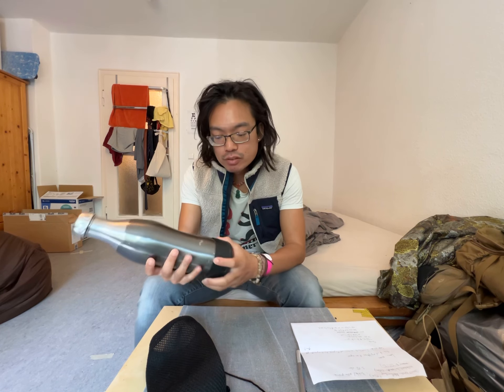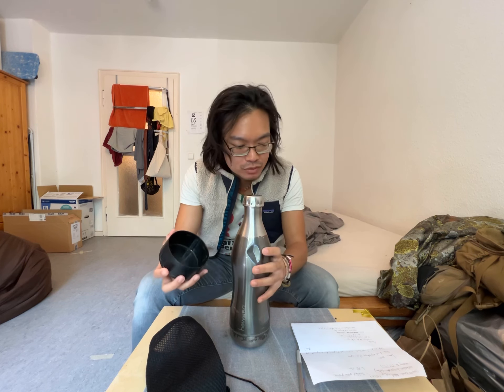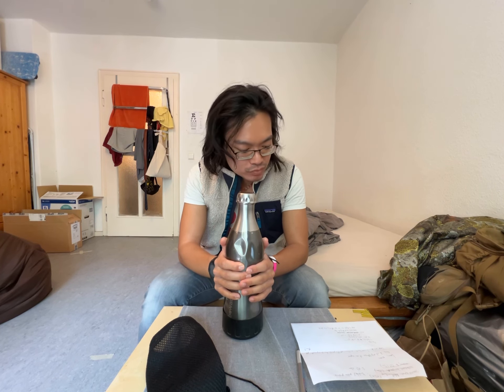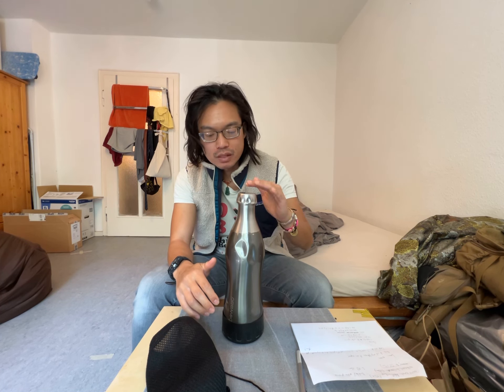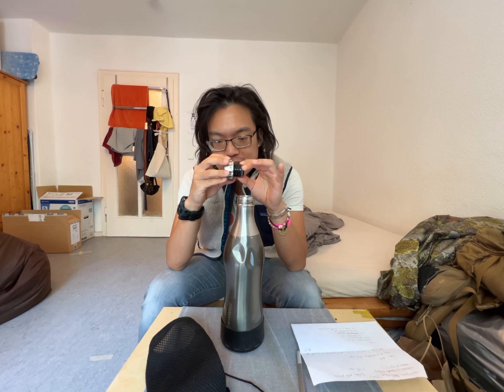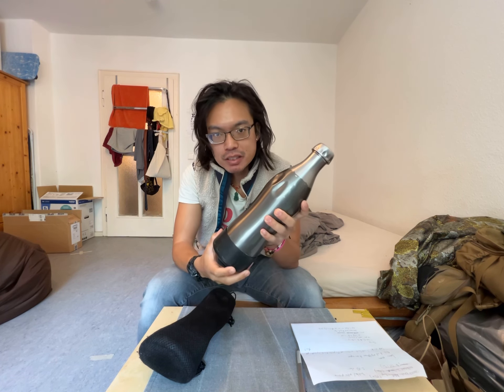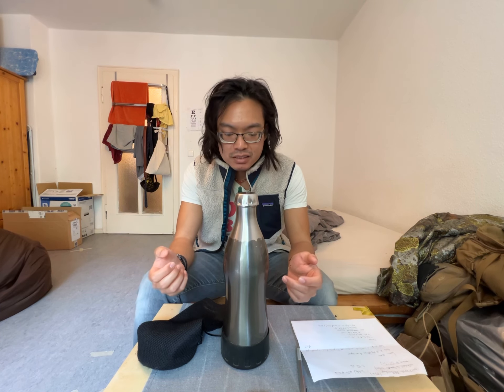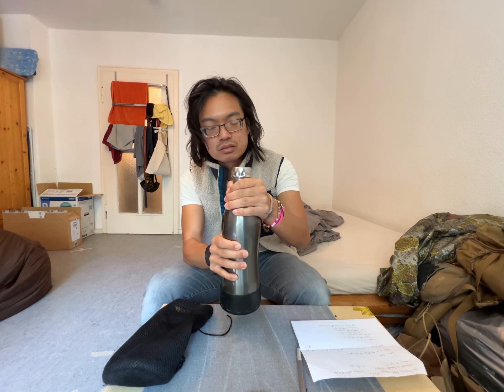Dowabo vacuum bottle review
The Dowabo water bottle is mostly marketed in Germany, with an European price tag.

I ended up using it a lot, and it became my EDC. Although I’m sure other vacuum flasks can hold heat for longer, the convenience of the screw top is hard to beat.